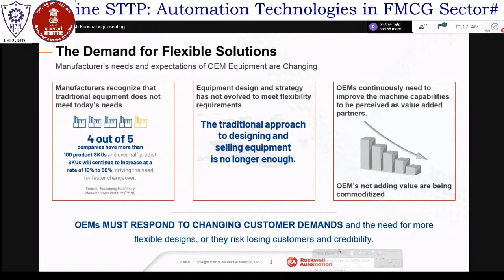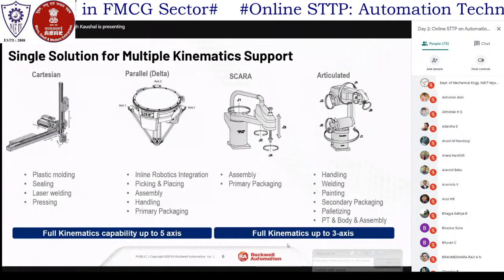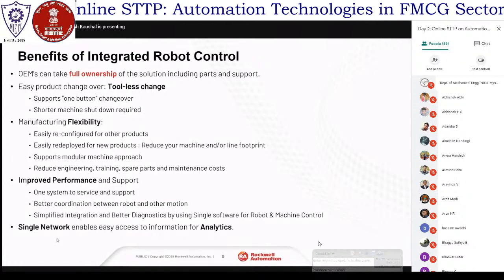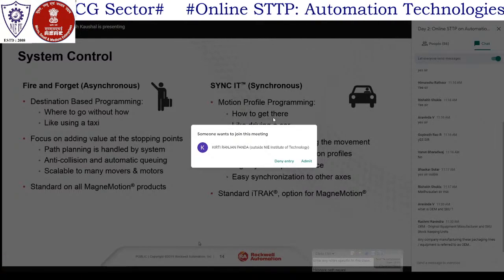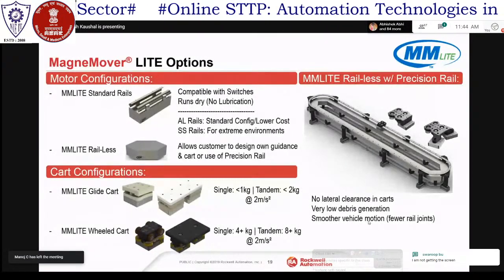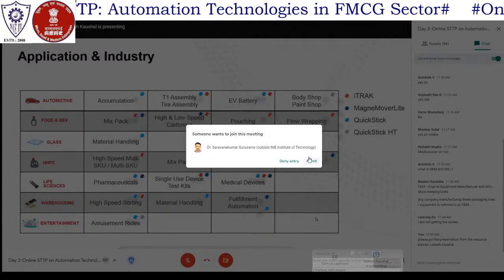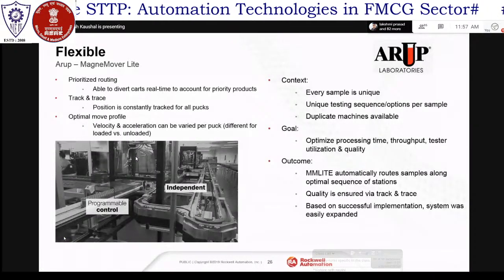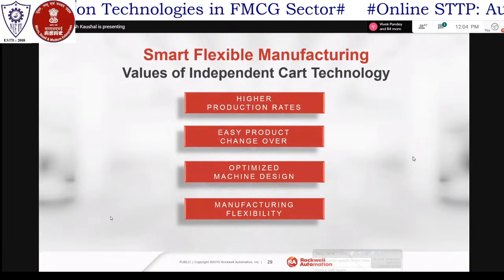Day 2: Online STTP on Automation Technologies in FMCG Sector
Organized by Department of Mechanical Engineering, NIEIT, Mysuru
MSME Development Institute, Bengaluru, Ministry of MSME, Government of India.